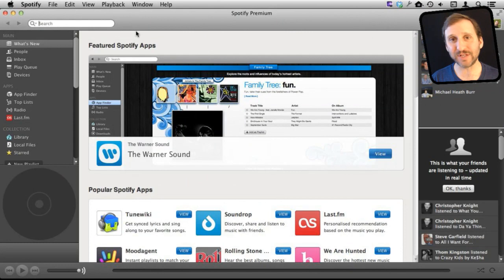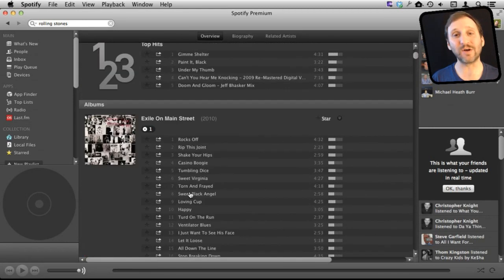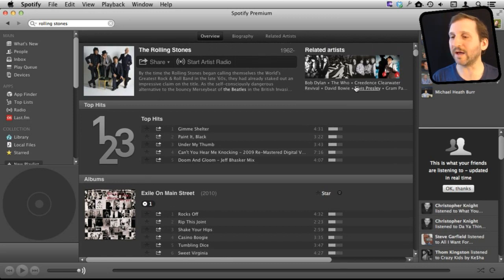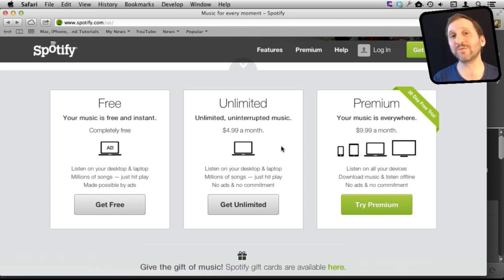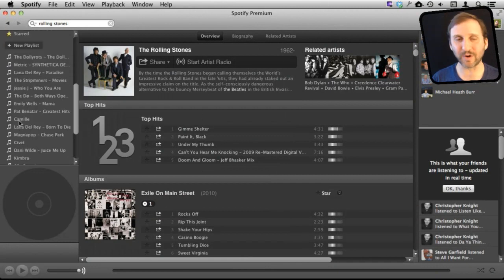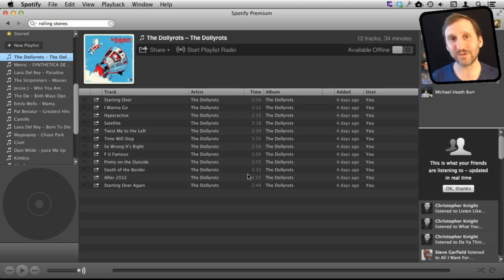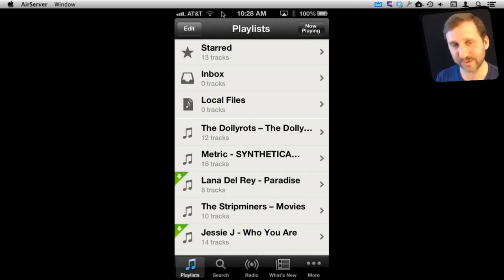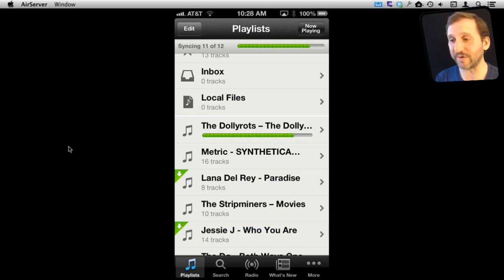Spotify Streaming Music Service (MacMost Now 803)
Spotify is a competitor to iTunes that streams music to your Mac or iOS device. A free account allows you to listen to music with ads on your Mac, but a premium account lets you download music for offline listening and also use your iOS device to listen. The service is only as good as its catalog of music, and Spotify is far from perfect in that respect.